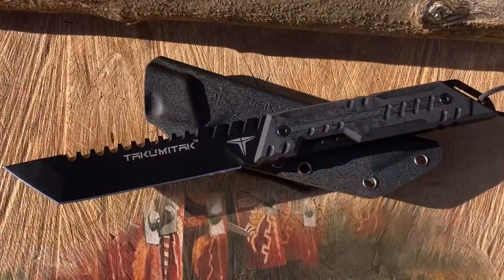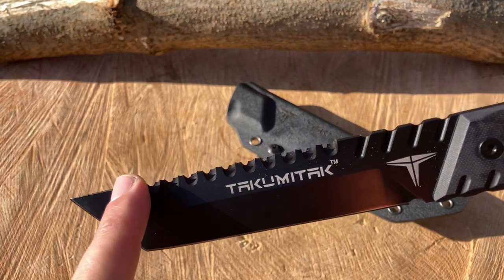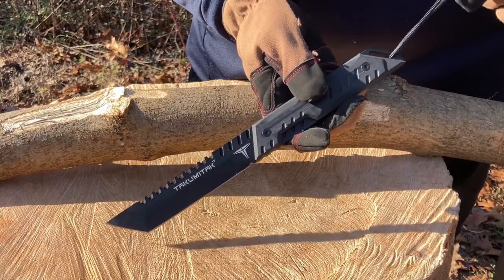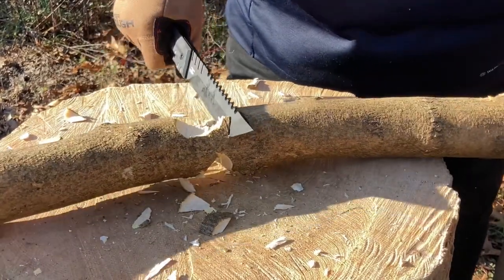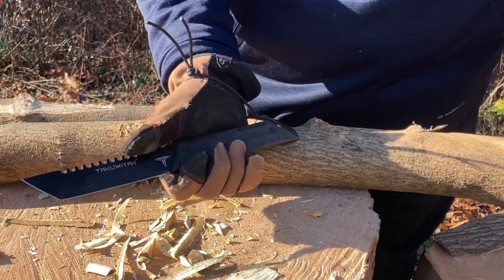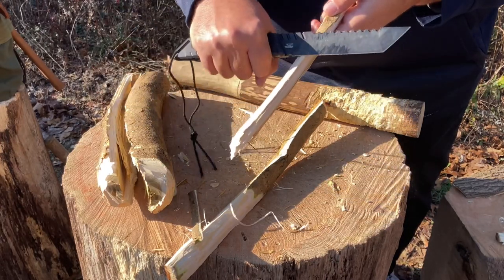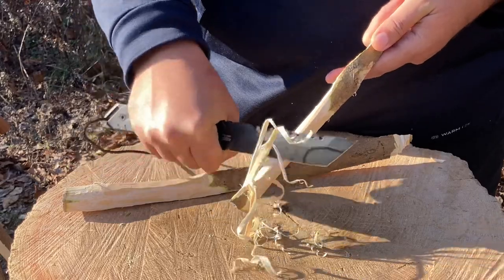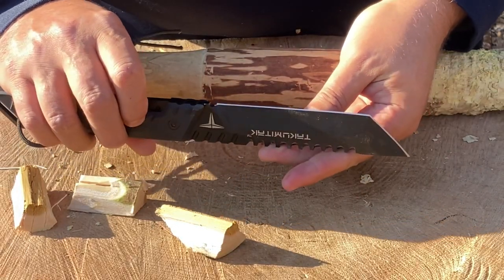Takumitak Solution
Takumitak - TKF216BK -  SOLUTION

FEATURES AND DETAILS
 Solution knives feature a very thick 4.75mm CNC machined Full Tang D2 Steel Tanto blade with a flat grind. The tang is covered with CNC machined G10 handle scales and the knife is fitted into a pressure retention kydex sheath. A molle system ready clip allows you to use vertical carry, horizontal carry, and can be switched around for left or right hand use.

The Takumitak Solution is a hard use multi-purpose knife that’s easy to carry, easy to deploy, is made for hard use, and able to withstand all temperatures and climates that humans find ourselves in. Intense daily use is the reason our D2 series of knives exist.

Takumitak D2 blades are CNC machined for extreme precision, tight tolerances, uniform blade results and this allows us to consistently create high quality blades that are produced to work as designed. In hard use environments. Each blade is through hardened to HRC 60-62. The edge is extremely sharp and will stay that way for a long time.

G10 handles are light, strong, and extreme grip is maintained even in the presence of fluid contamination and oil.

Pressure retention kydex sheaths are light and easy to carry, secure which maintains knife position reliability, and features one motion knife deployment which results in quick time to use when needed.

Each Takumitak D2 knife comes in a 2 piece hard shell box with custom hard foam inserts specific to the knife shape.

At Takumitak we focus on quality, performance, and durability to ensure you have a quality knife that will perform well and give you a better than expected knife experience in your everyday life and also during emergencies.
Each blade is professionally heat treated to balance hardness and toughness, increasing blade durability and capabilities.

A harder knife blade can perform better than a softer blade. Toughness is the ability to resist chipping, cracking or breaking. Using a very hard blade without toughness, such as a blade made from glass, will be very easy to break. This is why balancing hardness and toughness is so important and why we heat treat every single blade.

Our blades are super sharp out of the box and are easy to use because we want to give you a better than expected knife experience in your everyday lives and also during emergencies.

SPECIFICATIONS
Knife Type: Fixed Blade
Full Tang: Yes
Overall Length: 12.25"
Blade Length: 5.75"
Handle Length: 6.5"
Molle Clip Included: Yes
Knife Weight: 11.6 oz
Blade Shape: Tanto
Blade Material: D2
Blade HRC: 61-62
Blade Thickness: 4.71mm – 4.93mm
Blade Grind: Flat
Blade Edge: Plain
Blade Finish: Titanium Nitride
Handle Material: G10
Handle Color: Black
Sheath Material: Kydex
Sheath Type: Pressure Retention

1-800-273- TALK, press 1 for Vets saves lives. They're the Shining Stars of the VA. My brothers and sisters, you're not alone. The help you